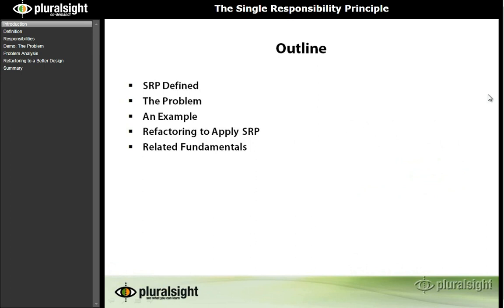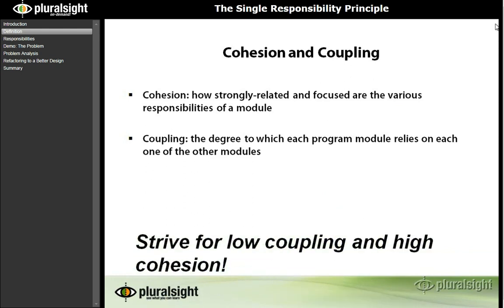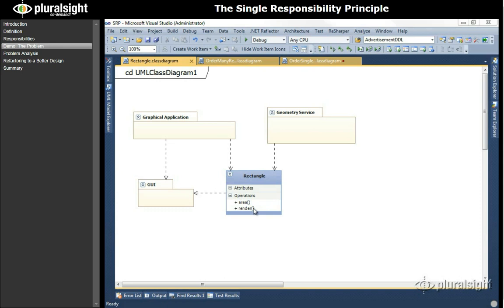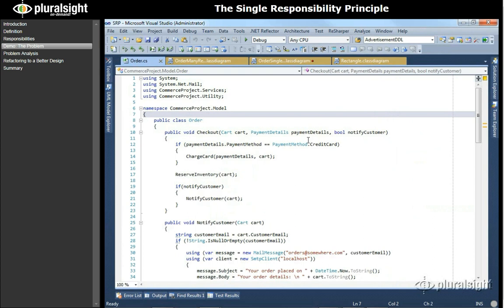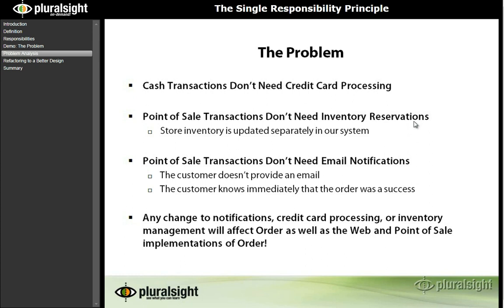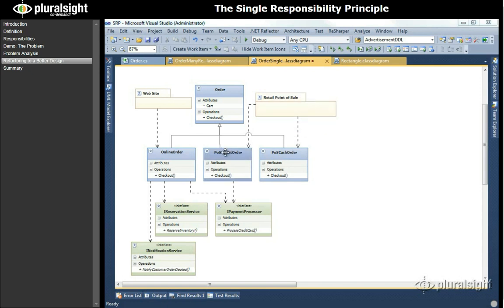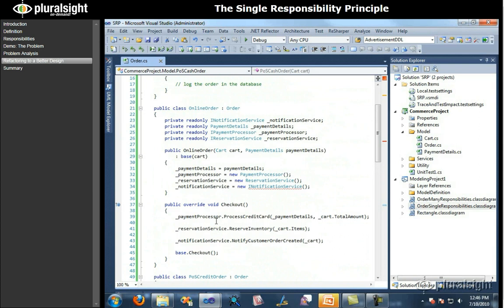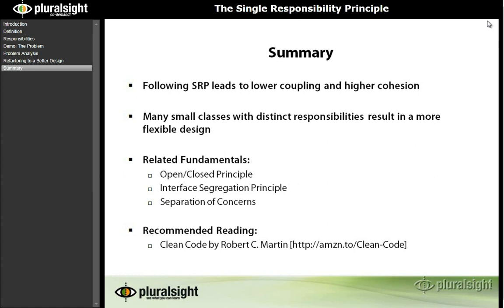Principles of Object Oriented Design 1 The Single Responsibility Principle